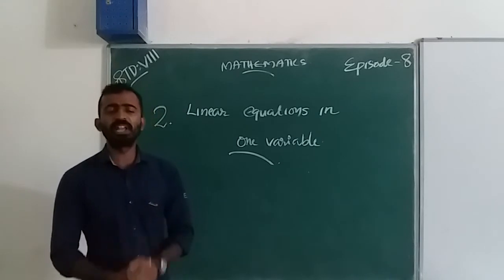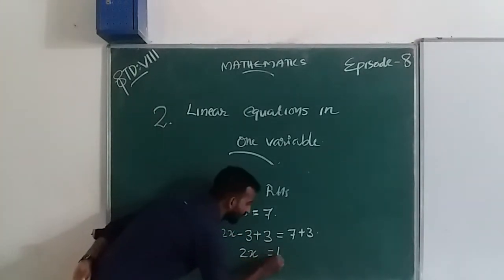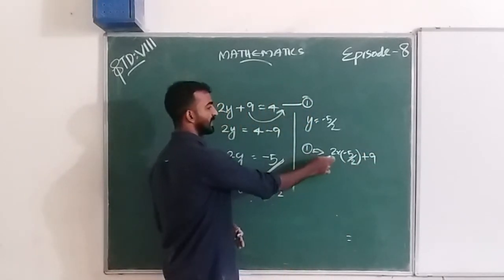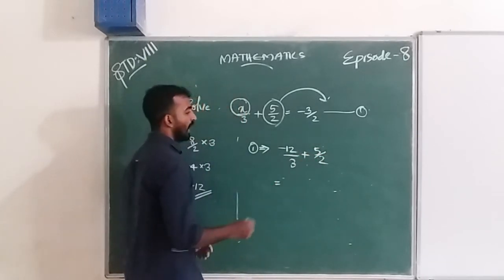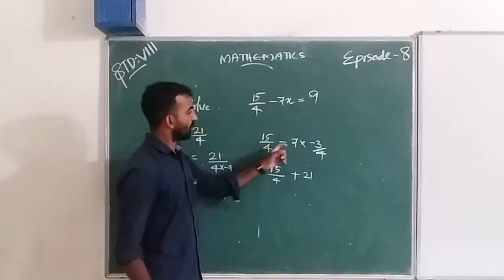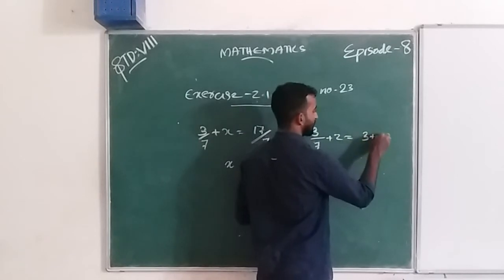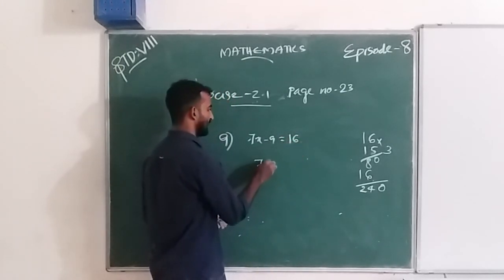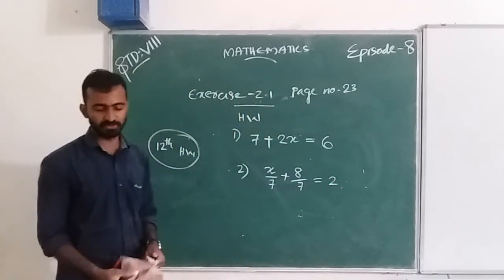HMCS CLASS VIII MATHS EPISODE 8